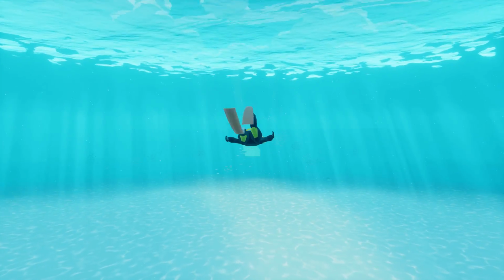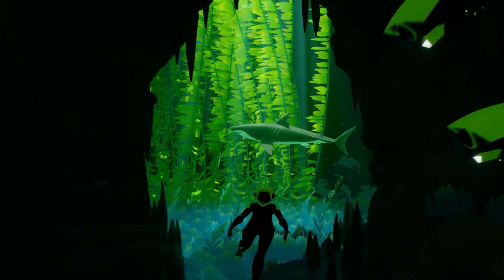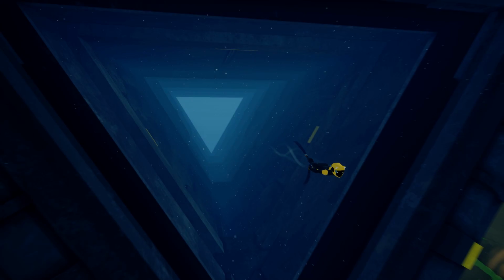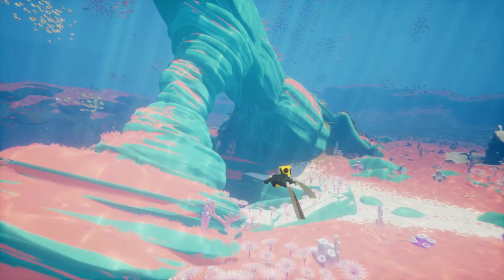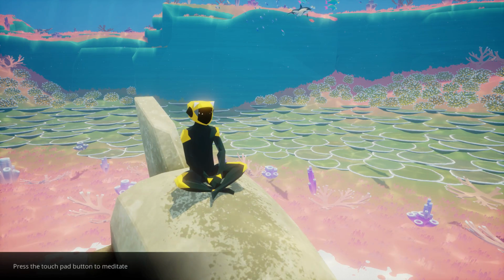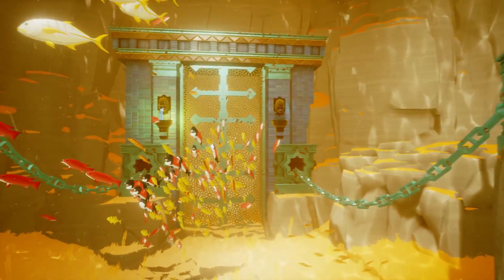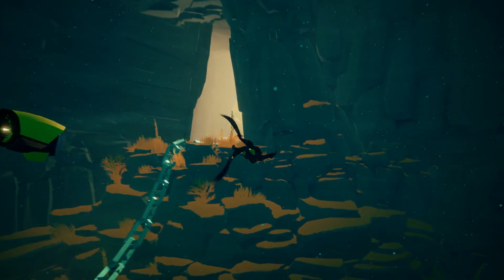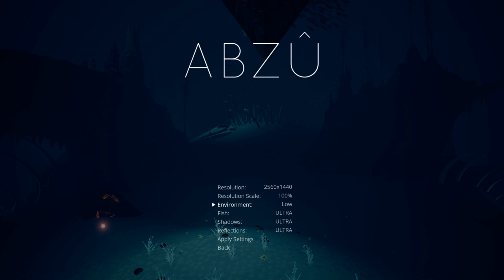ABZU: Gameplay Review | Diving Simulator Game ?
ABZU: Gameplay Review | Diving Simulator Game from Giant Squid and 505 Games. ABZÛ is an underwater journey with unique aesthetics. Coming to Steam and PS4 Aug 2, 2016.

| Chrono.gg - What's today's game?

A review key was supplied by the developers free of charge.